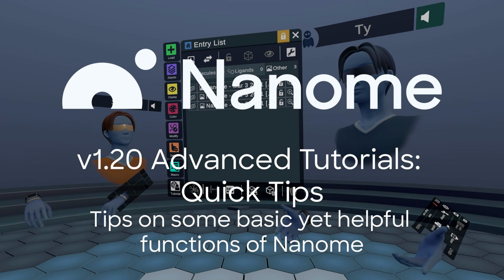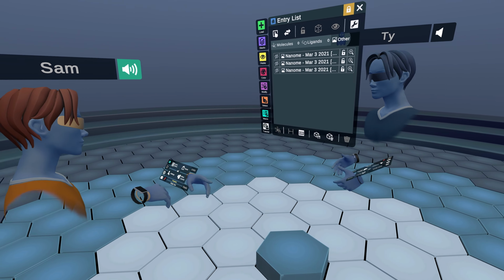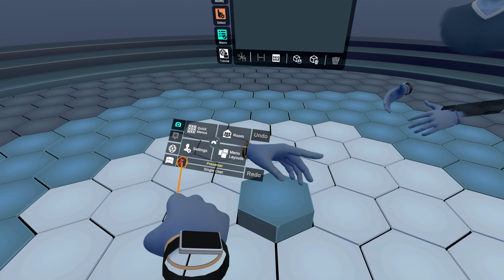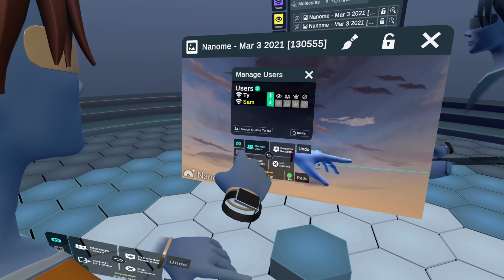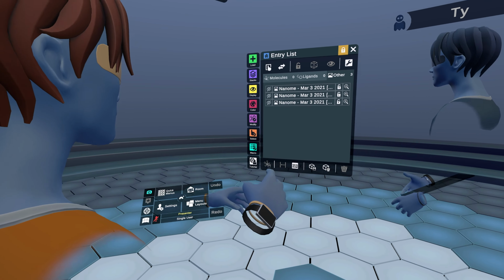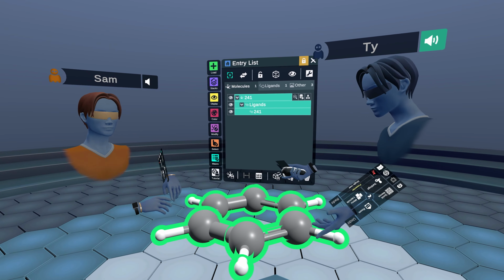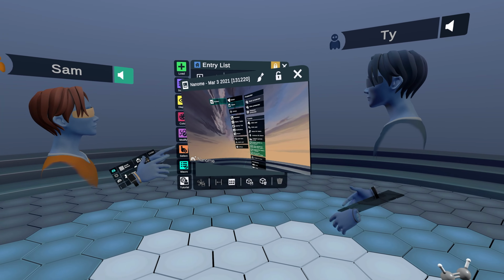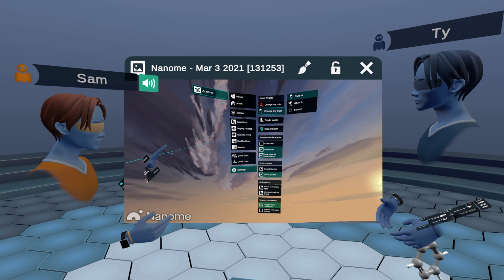Advanced Tutorials Series | Quick Tips - Tips on some basic yet helpful functions of Nanome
In this video, Ty and Sam demonstrate some basic yet helpful functions of Nanome. After completing this advanced tutorial, you will know how to customize avatars, use the wrist menu, load a molecule, and more.

0:03 Nanome Avatars
Every user in Nanome is represented by an avatar. You can tell avatars apart by different colors and name labels above their heads. You can also see a voice indicator. Green indicates talking and red indicates muted. Avatars have a wristwatch and a wrist menu.

0:41 Wrist Menu - Overview
The wrist menu is one of the more important menus in Nanome. You can undo and redo changes to the environment that you’ve made such as making a change in a molecule. You can navigate through different settings, change room configurations, manage your menus, or quickly access specific menus you’d like to use.

1:02 Wrist Menu - Left Side Menu
The top icon on the left side menu is the “camera” icon. You can take photos and email them to your colleagues. The second from the top icon on the left side menu is the “request presenter” icon. Click this icon to request presenter mode. The third from the top icon on the left side menu is the “spatial recording” icon. Click this icon to record a video inside Nanome. The bottom icon on the left side menu is the “grid lock” icon. If your menus are scattered all over the place, click this icon to organize them.

1:42 Wrist Menu - Center Menu
Quick Menus: Access all primary menus like the “Entry List.”
Settings: Turn on/off controller vibration, notifications, microphone, sound, and disable/enable tooltips. In advanced settings, you can change the sky color, adjust voice chat volume, and music volume.
Room: Here you can exit Nanome, return to the lobby, view a list of presenter requests in the room, and manage users.

3:33 How to Load a Molecule
In the “Entry List” menu, Ty clicks the “Load” button, then “Featured” tab, and selects a benzene ring.

3:55 How to Select a Molecule
Next, Ty enlarges the benzene ring and shows how to select it via the “Entry List” menu and using the “Selector” tool. To quickly deselect everything, point your finger to the sky and click with your index finger.

4:40 Action Menu
The “Action Menu'' is private. Other users can’t see it. To access this menu, click the top right button, the Y button, on your left controller. In this menu, you can steal and pass the presenter role without requesting it. You can also hide users or change configurations for guests like disable their laser pointers or prevent them from teleporting.

SUPPORTED VR HEADSETS
Oculus Rift
Oculus Quest
HTC Vive

Step into Nanome and experience the world at the molecular level. From drug discovery to chemistry class, Nanome is a powerful tool for research and education. Visualize, design, and simulate chemical compounds, proteins, and nucleic acids like never before. Collaborate remotely in real-time, save workspaces, and share. Leading pharmaceutical and biotech companies use Nanome to accelerate drug discovery and collaborate with distributed teams across the globe. Educators at top universities use Nanome to teach chemistry in virtual reality, allowing students to explore shapes of proteins and drug compounds and to learn how these structures explain function.